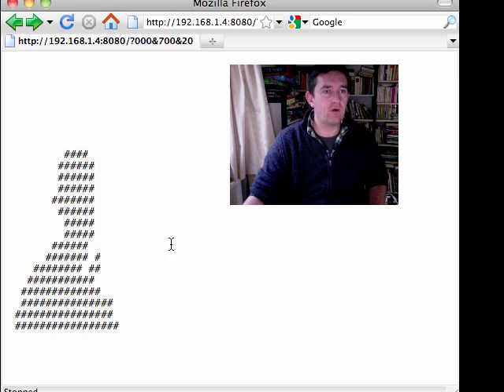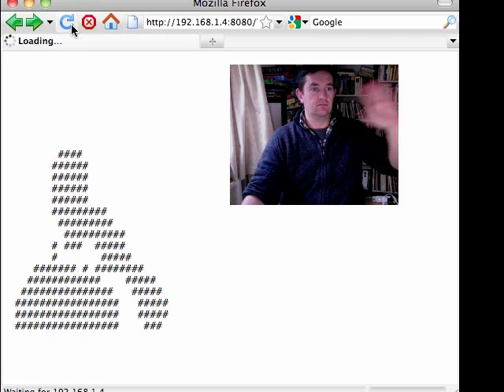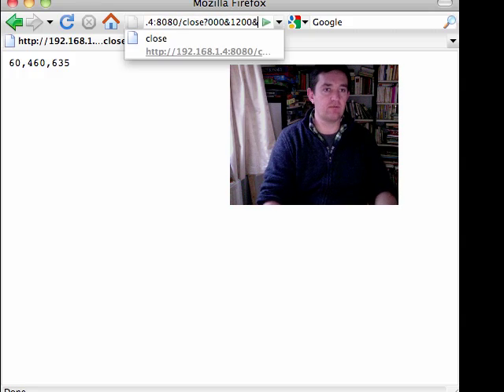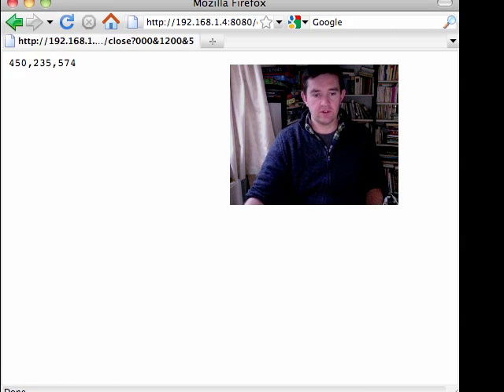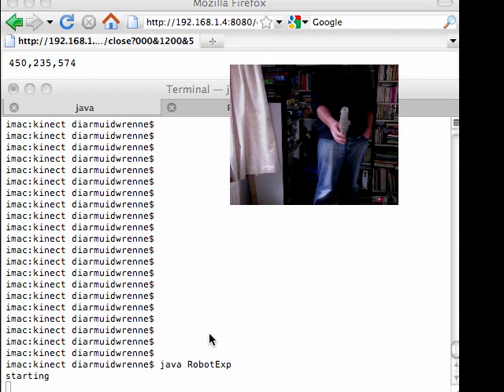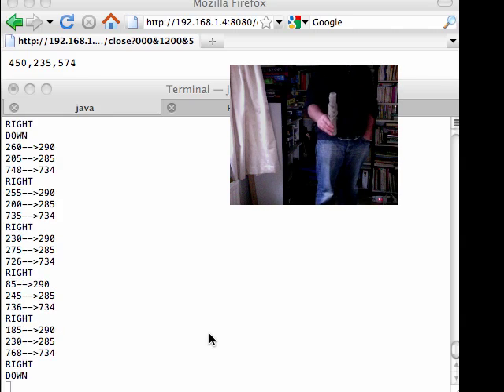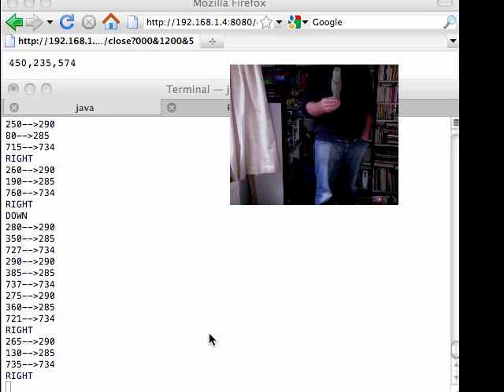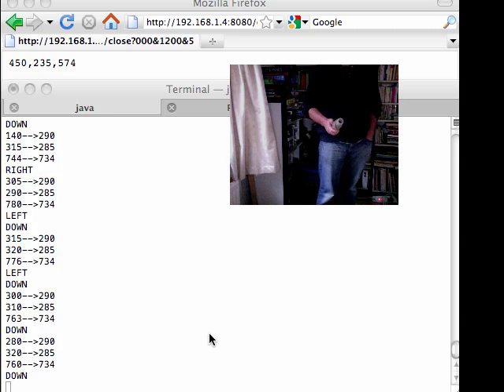Mapping kinect moves to keystrokes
This uses my python kinect webserver combined with a java client to generate keystrokes based on the position of the nearest point. The keystrokes (disabled in this video because of the beeps) are generated using java.awt.robot but they don't seem to work on osx.